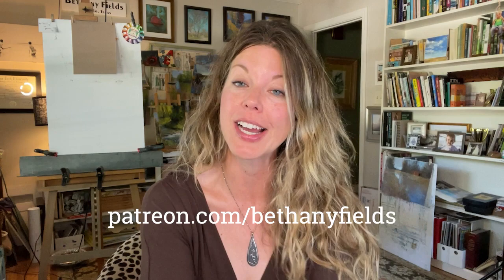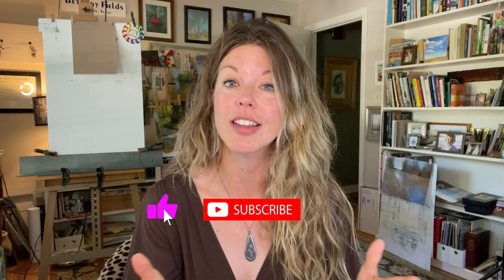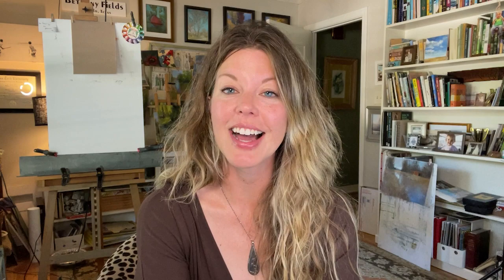Answering your Questions: How I Stay Motivated!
My Studio Circle class happens monthly and I love getting face to face time with my students and teaching, guiding, and helping them with their pastels.

I have lots more info on my blog for pastels and supplies!